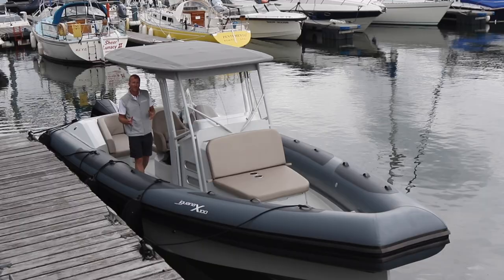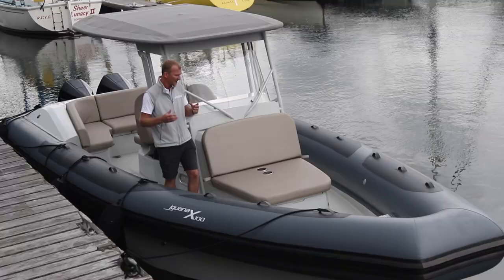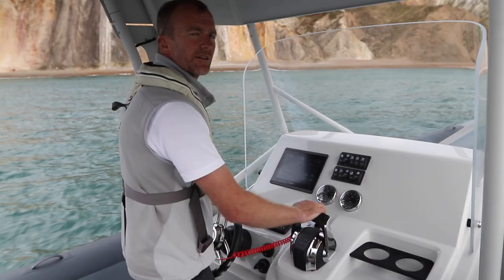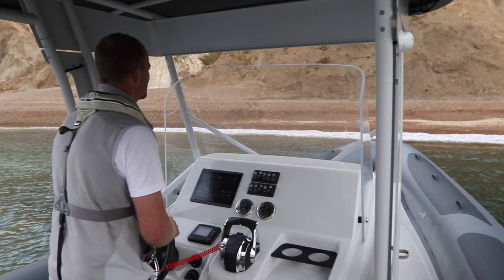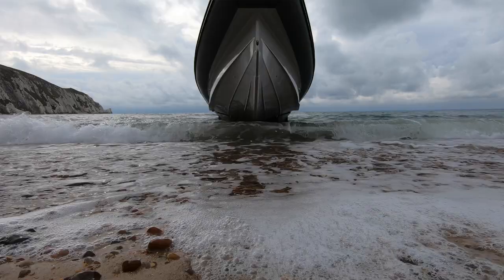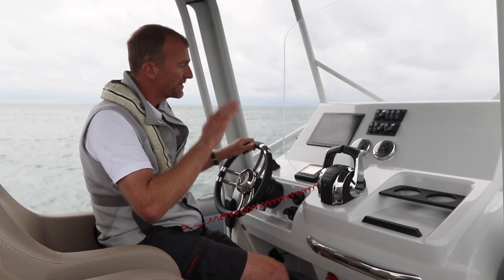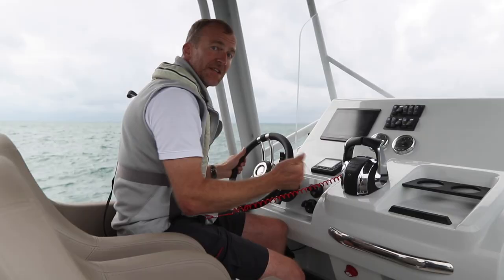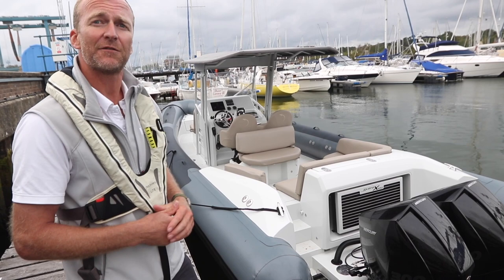Why dock when you can drive up the beach? Iguana X100 amphibious boat review | Motor Boat & Yachting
The original Iguana 29 amphibious boat was a brilliant piece of design. It’s only real weaknesses were that its looks and layout were more superyacht tender than rugged, go-anywhere machine and the price reflected that too. This new X100 fixes that...